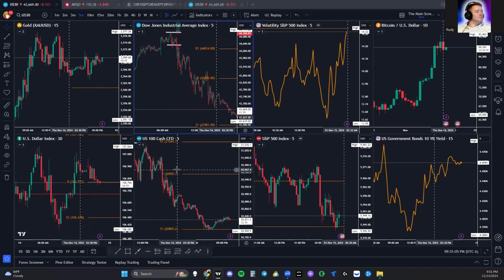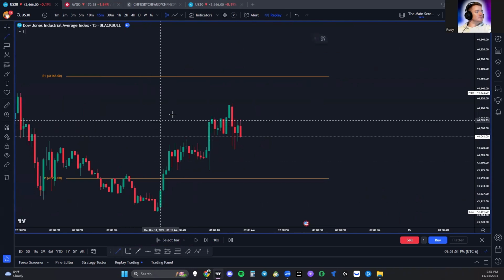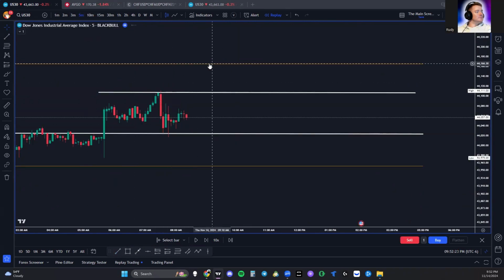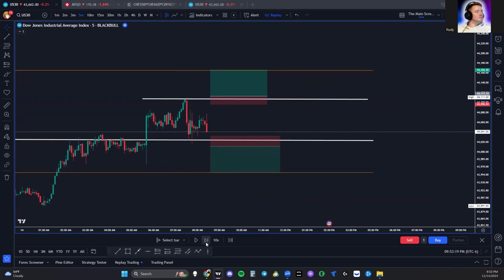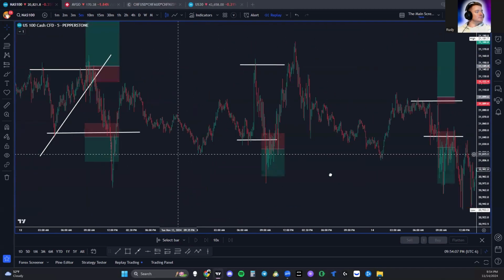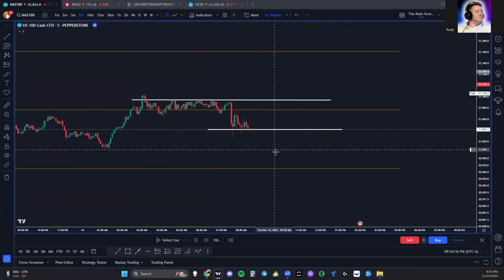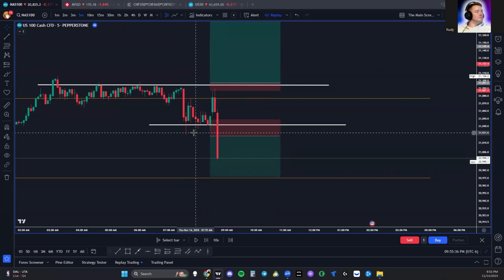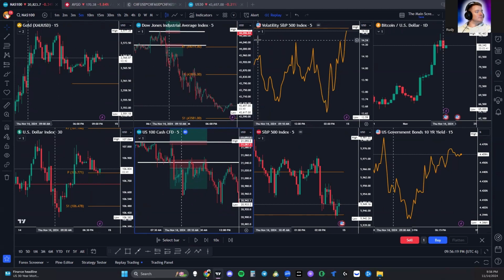How To Trade Market Open for Futures/Forex!